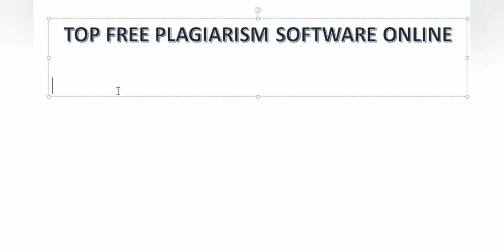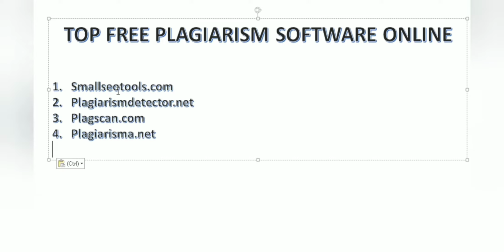|Plagiarism| : A hurdle in |Academic| Success |PhD| |Doctorate|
In this video I have discussed about the issues faced in plagiarism. Also I have discussed the ways to minimize it.